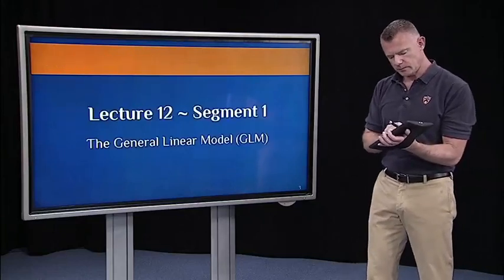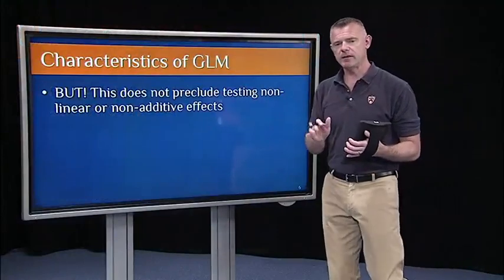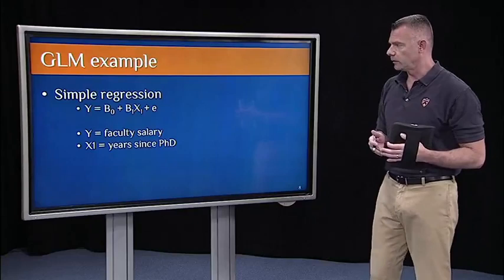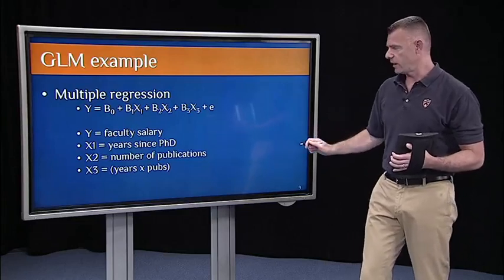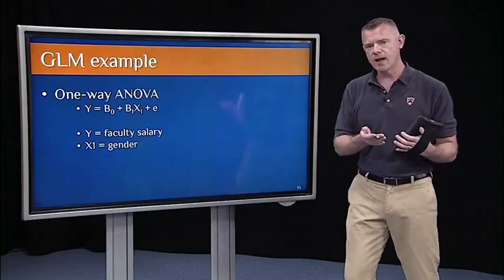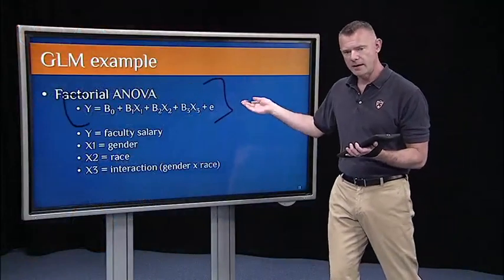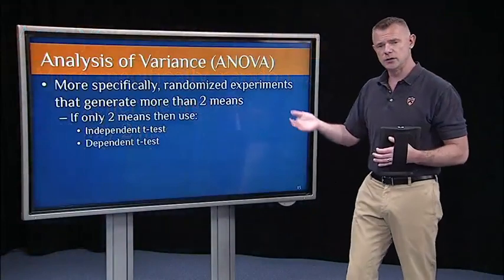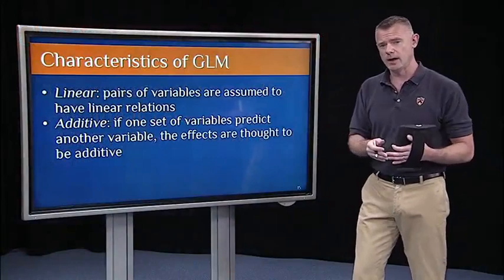Lecture 12 - The General Linear Model (1/2)